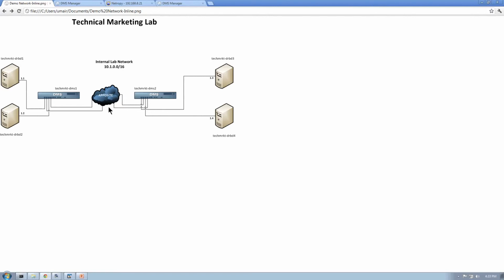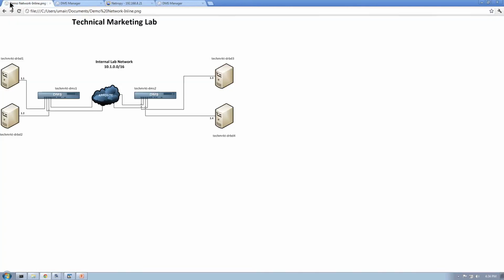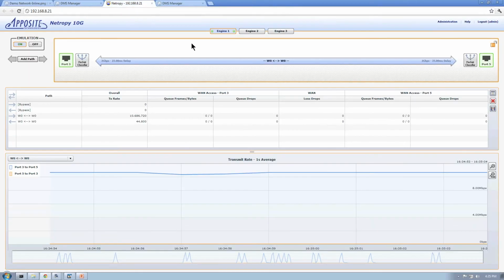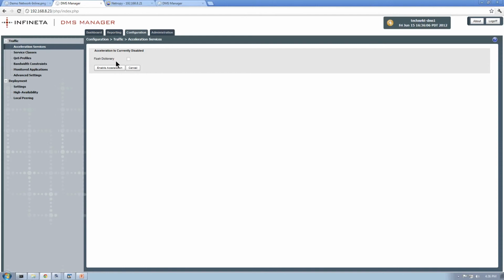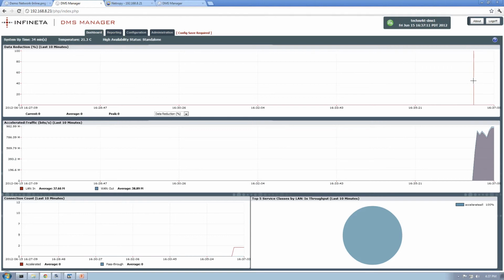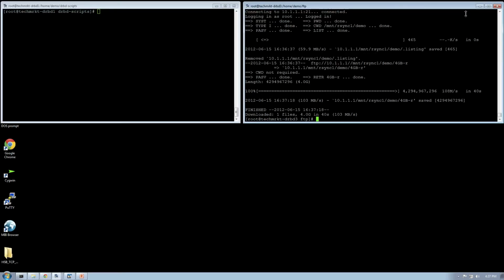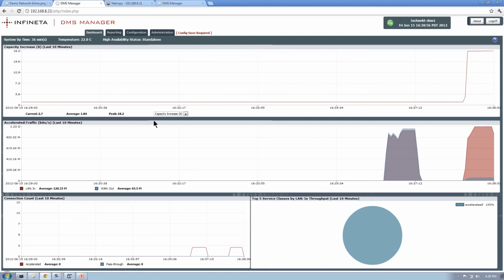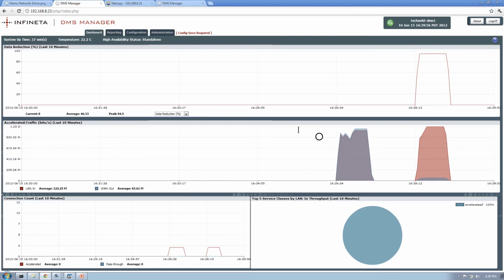Demo of 1 Gbps per connection throughput attained by the DMS with a 4 GB random file transfer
In this unedited demo, a 4 GB file of random data is retrieved across a 2 Gbps WAN link, with a WAN RTT of 50 ms, similar to the RTT between San Francisco and Chicago. The video shows the FTP transfer without the DMS (baseline) as well as with the DMS (acceleration). The transfers with the DMS took place with a cold dictionary as well as a warm dictionary. The baseline transfer would have taken approximately 55 minutes. With the DMS acceleration on, however, the throughput of a single connection was 1 Gbps and the transfers took place within 40 seconds! Moreover, a warm dictionary achieved a reduction ratio of 94%.